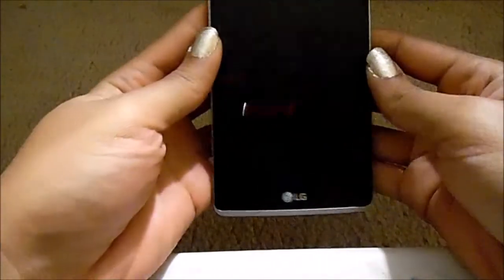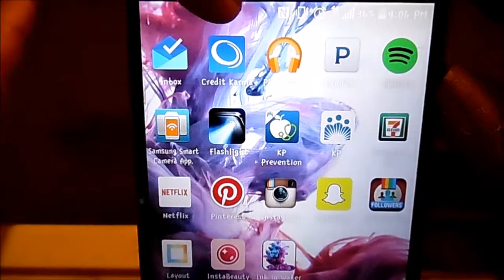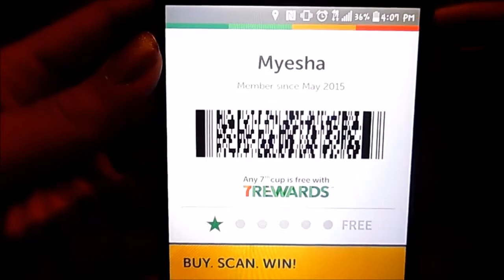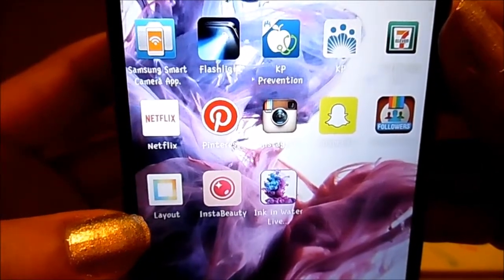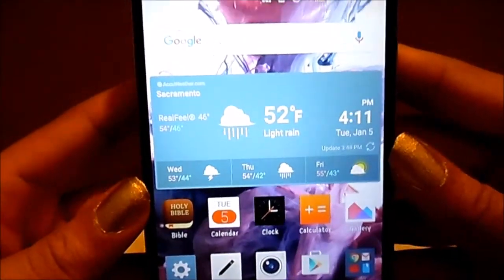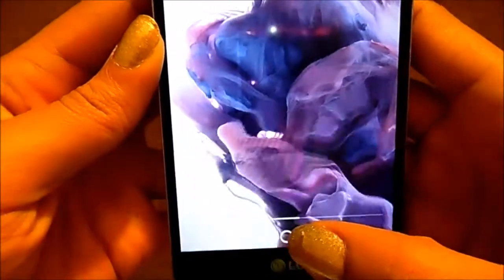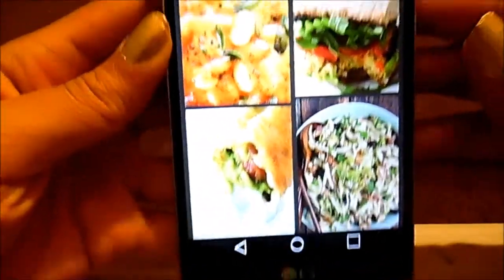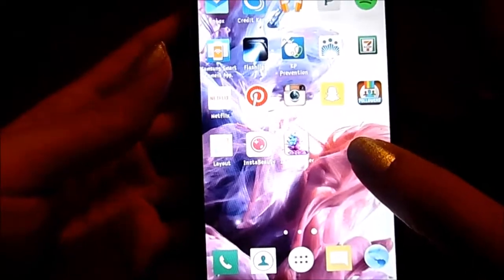What's On My Phone | Tag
Hey guys, thought it would be fun to show you what apps I use on my phone, hope you enjoy!